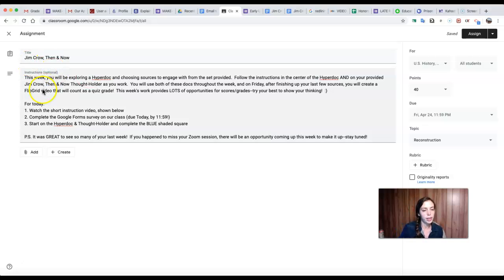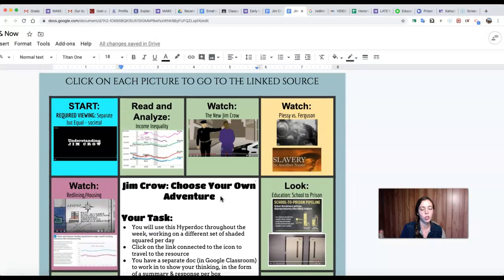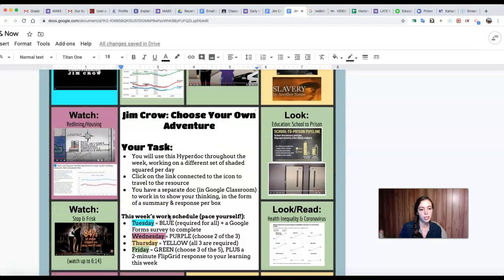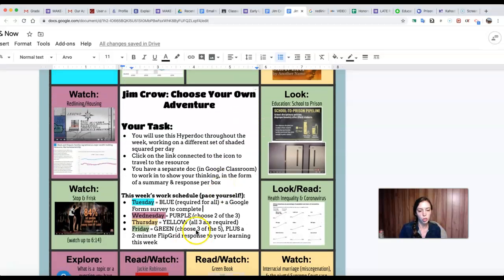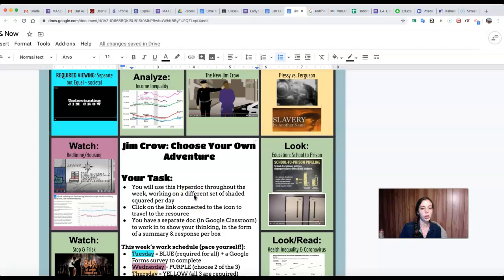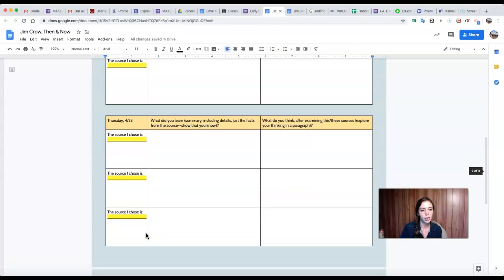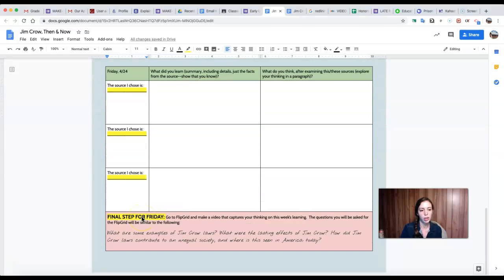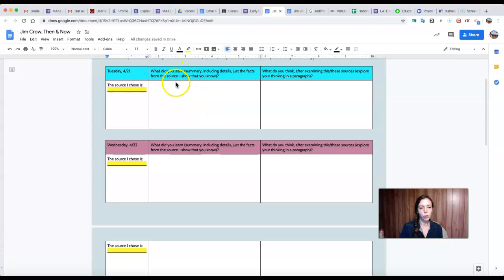Instructions for Tuesday, 4/21